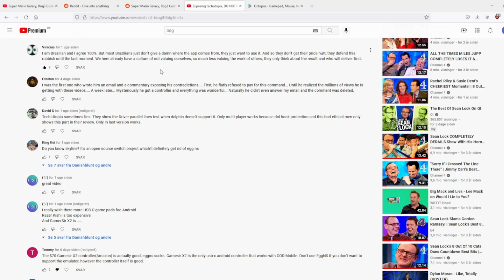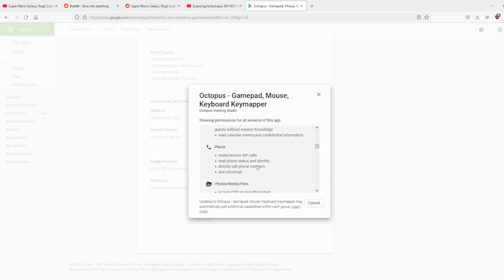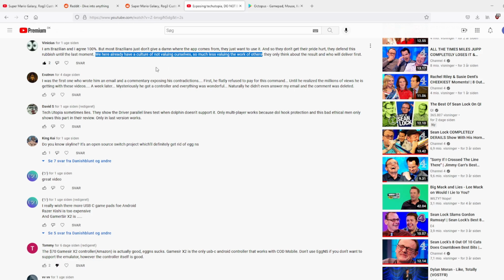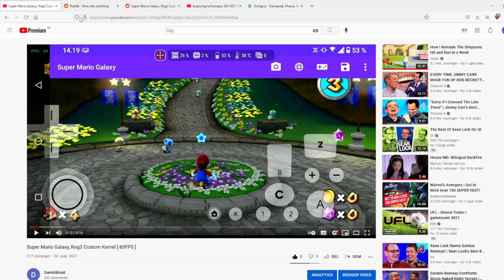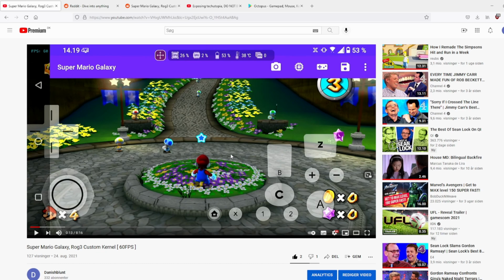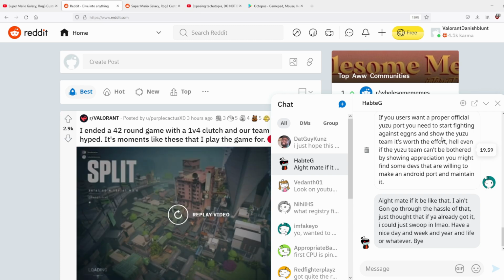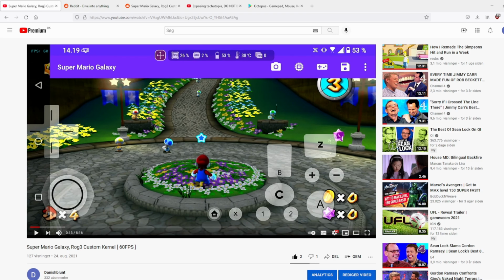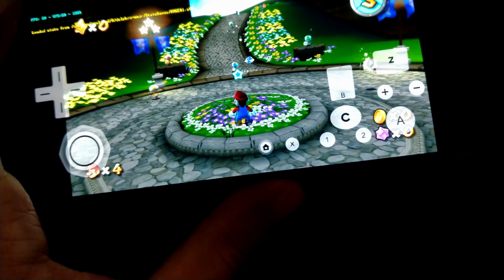Why android emulation open source is dying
example showcasing the reason as to why open source is dying and basicially "Why we can't have nice things".